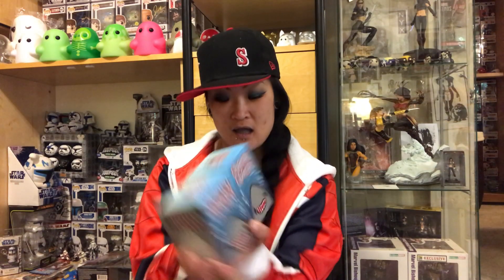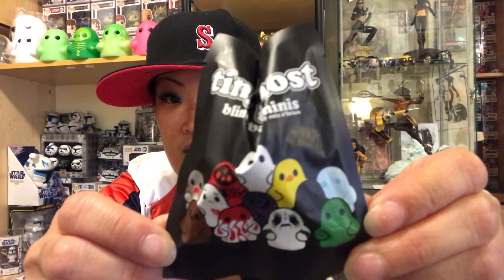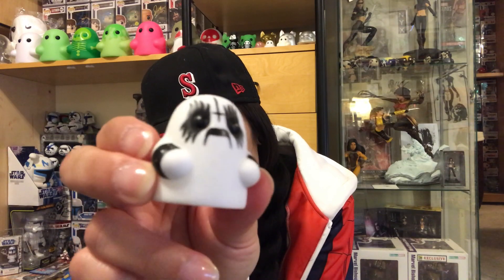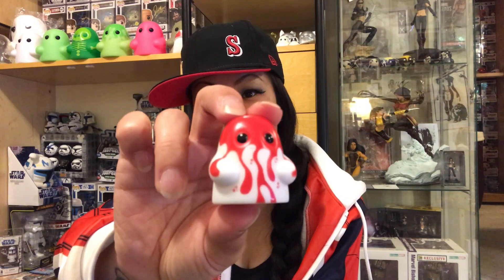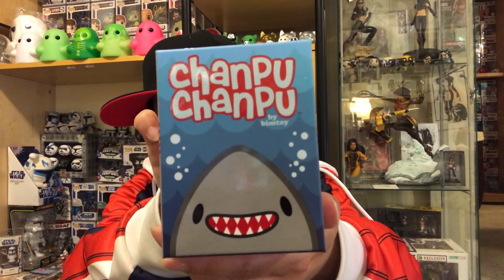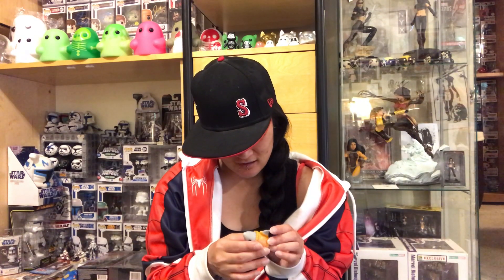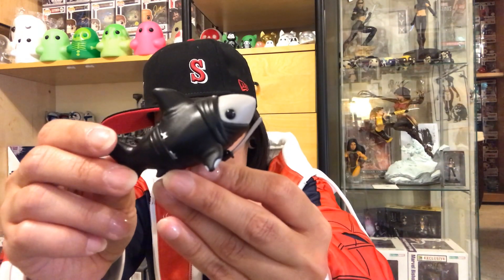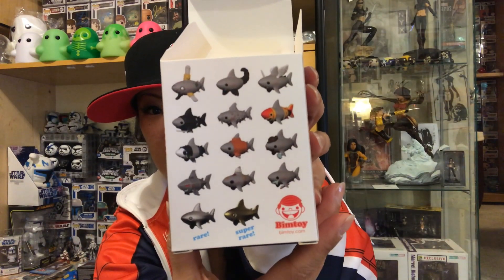Bimtoy Unboxing - Tiny Ghost Minis And Chanpu Chanpu Shark Vinyl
Check out Tiny Ghost, Chanpu Chanpu, and all of Reis O’Brien’s creations at: